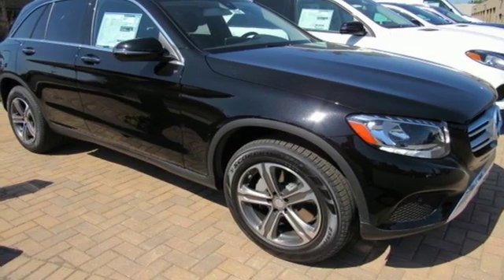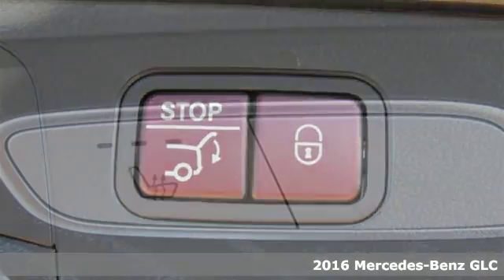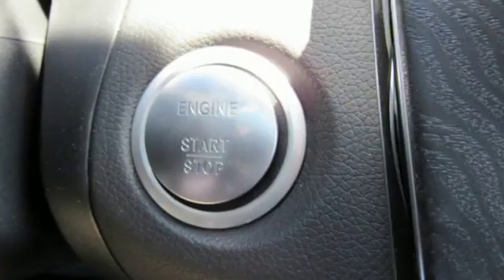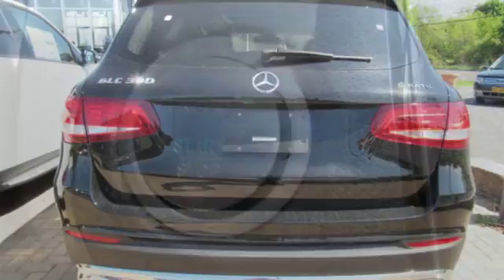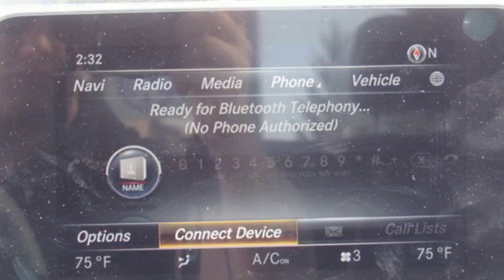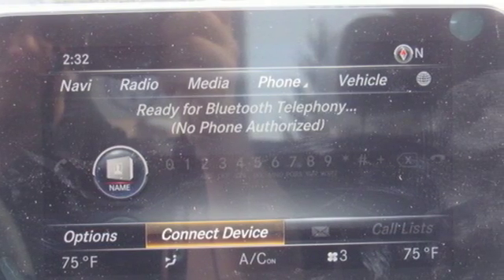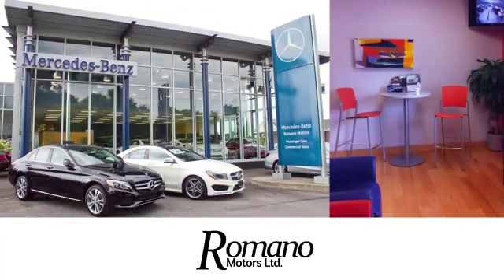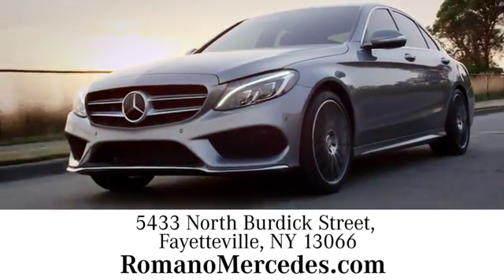New 2016 Mercedes-Benz GLC Fayetteville NY Syracuse, NY #6786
Year: 2016
Make: Mercedes-Benz
Model: GLC
Trim: GLC300 4MATIC
Engine: I-4 cyl
Transmission: 9-Speed Automatic
Color: Black
Stock #: 6786
VIN: WDC0G4KB4GF087887
 Introducing the 2016 Mercedes-Benz GLC! Rendered with stunning clarity and bold sophistication! A turbocharger is also included as an economical means of increasing performance. Mercedes-Benz prioritized practicality, efficiency, and style by including: an automatic dimming rear-view mirror, a blind spot monitoring system, and power seats. Under the hood you'll find a 4 cylinder engine with more than 200 horsepower, providing a smooth and predictable driving experience. Well tuned suspension and stability control deliver a spirited, yet composed, ride and drive We pride ourselves in consistently exceeding our customer's expectations. Stop by our dealership or give us a call for more information.

Welcome to Romano Motors Ltd., your authorized dealer for Fayetteville, located in Central New York. We are in close proximity to State Route 5 and State Route 257. We offer a full range of New, Used, and Certified Pre-Owned Mercedes-Benz Sedans, Coupes, SUV's, Roadsters and Convertibles. Schedule your next service with our factory trained technicians.